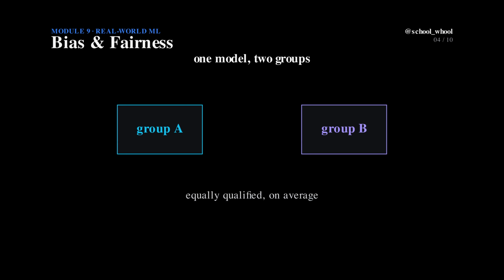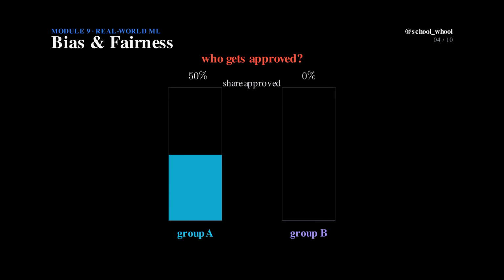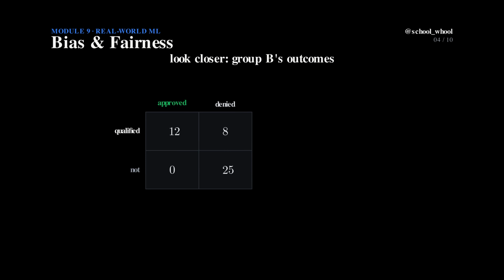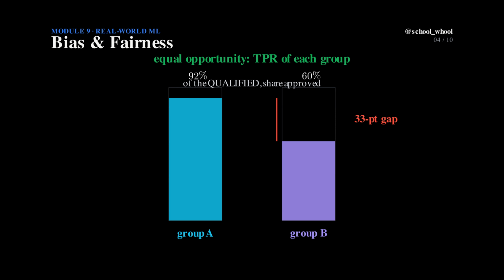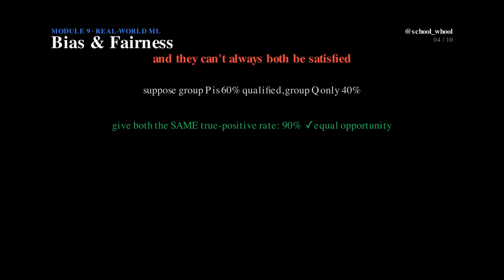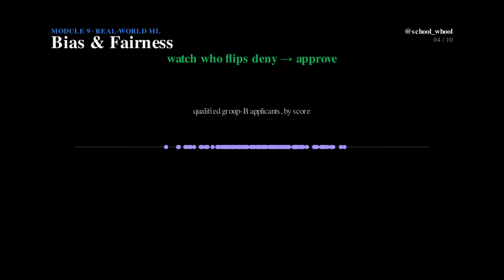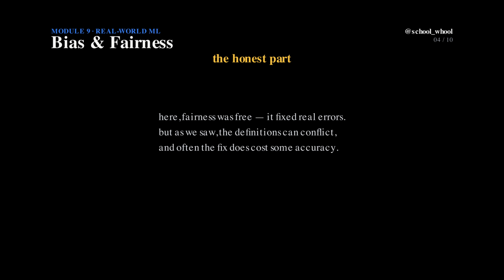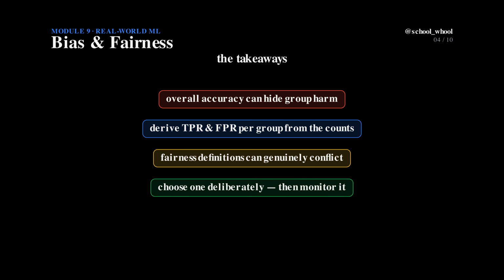M9L4: Bias & Fairness in Machine Learning Explained | Machine Learning free course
Module 9: Real-World ML (Lesson 4 of 10) | Bias & Fairness in Machine Learning Explained Equal Opportunity vs Accuracy | Machine Learning free course

⏱️ Chapters: Intro • The setup • Overall accuracy • Splitting by group • The approval gap • Why it happens • The confusion matrix by group • TPR from the cells • Equal opportunity • False positive rate • Competing fairness definitions • The conflict • A fix • Threshold per group • Sliding it • Accuracy cost • The tension • The process • Recap

A model can be accurate overall and still unfair across groups. This lesson shows how to split a confusion matrix by group, compares fairness definitions (equal opportunity, demographic parity), and shows the real tension between fairness and accuracy.

🔑 In this lesson: • Overall accuracy vs accuracy per group • The approval-rate gap between groups • Splitting the confusion matrix by group • True positive rate and equal opportunity • Why fairness definitions can conflict • Adjusting thresholds per group • The real tradeoff between fairness and accuracy